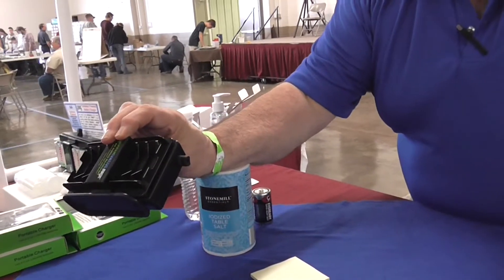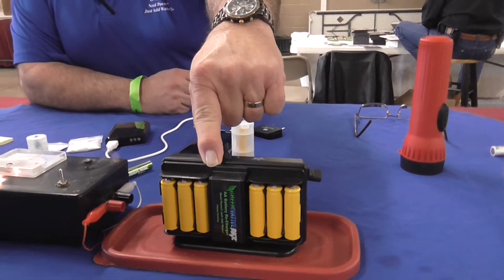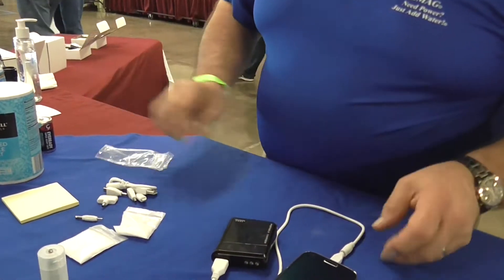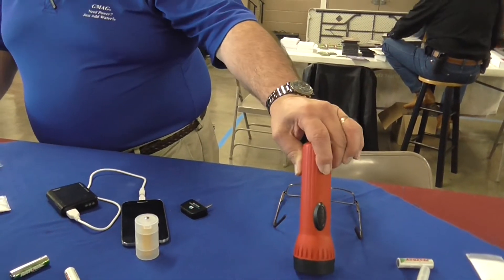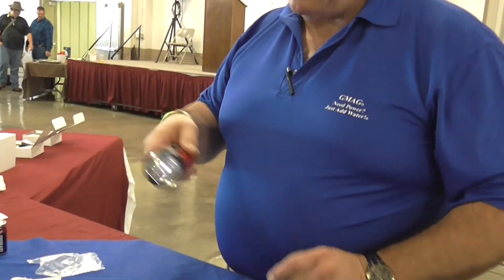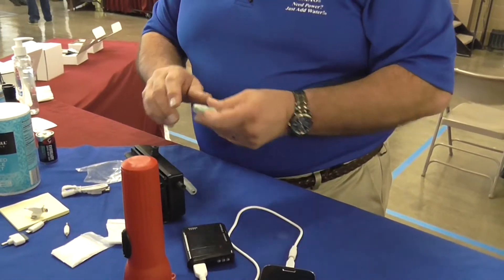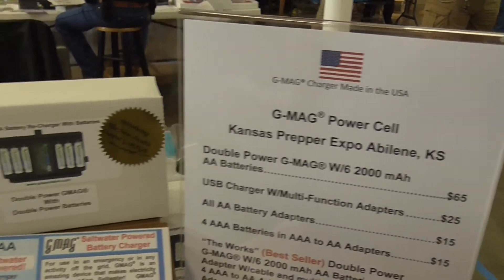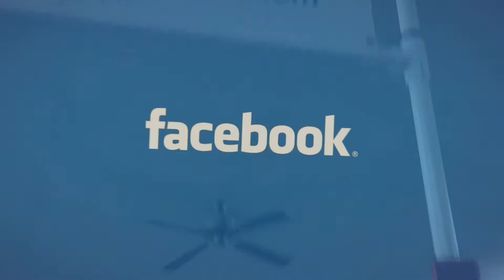Greenivative G-MAG Salt Water Battery Charger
Neat little battery charger for emergency situations.